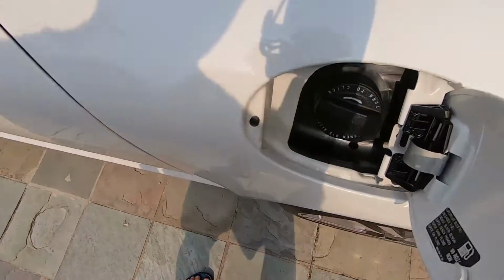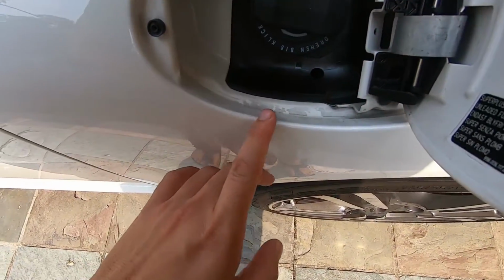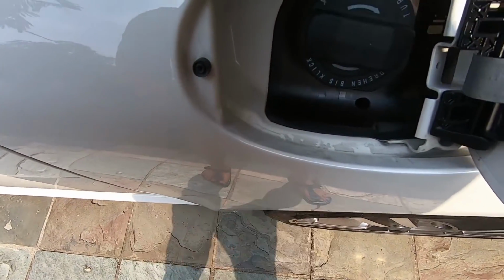2010 Porsche 997 Turbo 35 Hours Detailing // Sony A7iii Cinematic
In this episode, an old client of mine that had his cars detailed close to 5 years ago brought in this Porsche 997. I spent approximately 35 hours trying to restore every inch of the car to a swirl free surface and trying to get the car to look at its top form! The car had a front end repaint job while the other areas of the car is still factory paint which adds on the the complication of the job. Watch the video as I restore the entire car single handed !